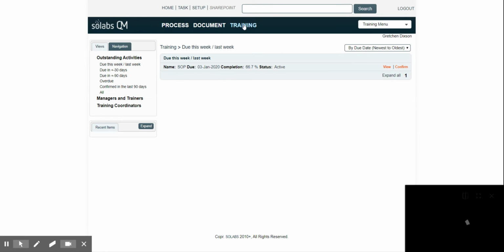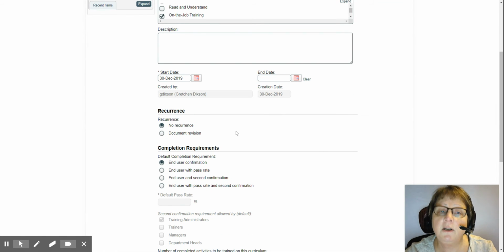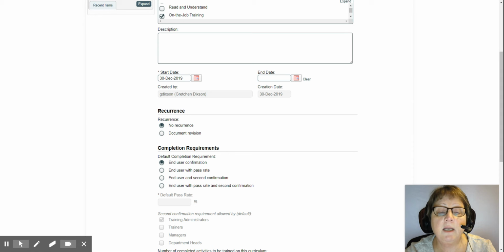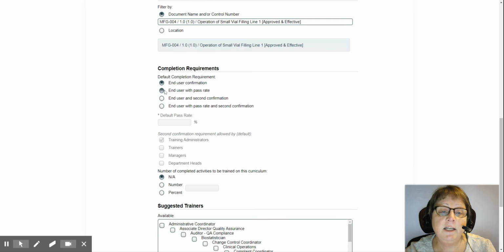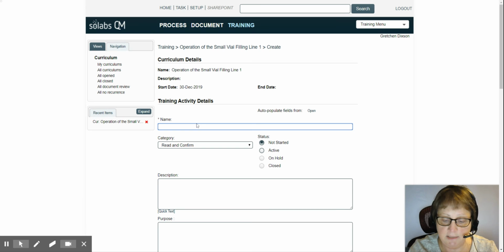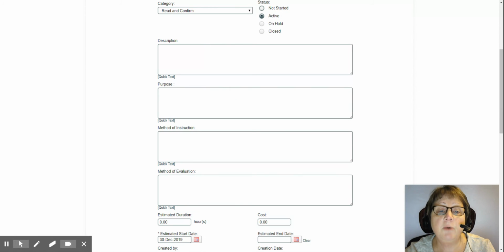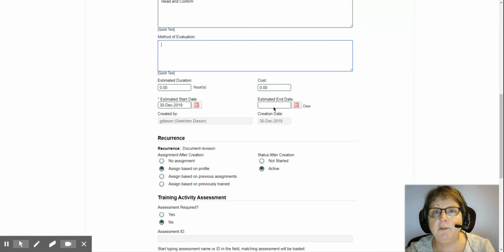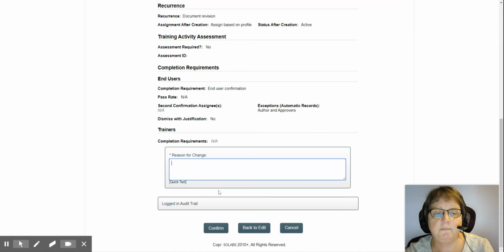SOLABS QM10: Setting a Training Activity for Recurrence Based on Document Revision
In this video, you'll see how to set up a Curriculum and a Training Activity with a linked Curriculum Document, and adding a Recurrence setting that will result in reassignment of the training each time that document is revised.